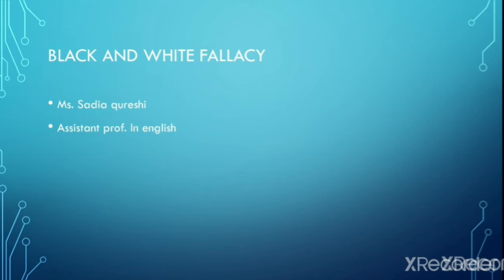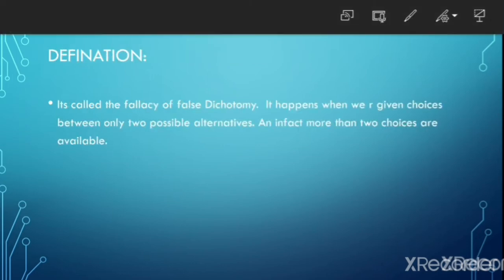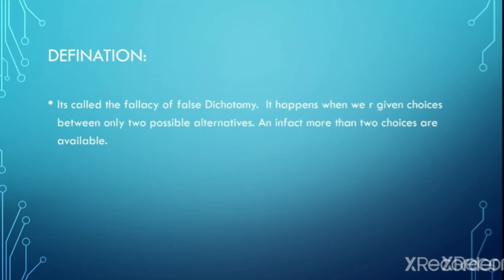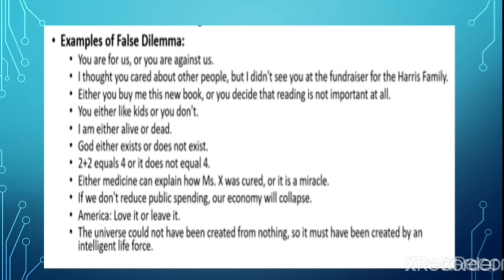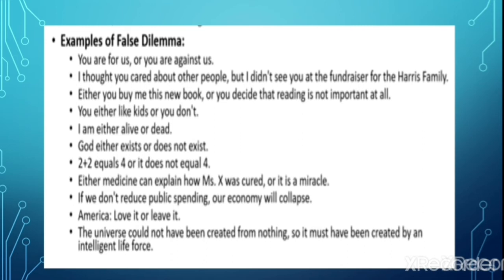Black and White Fallacy ( ADP...SEMESTER-2 )